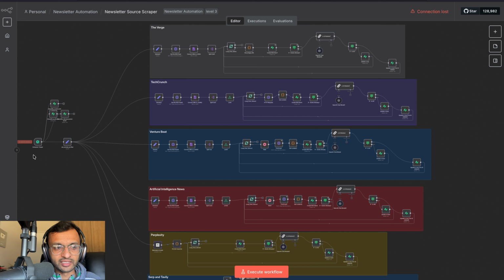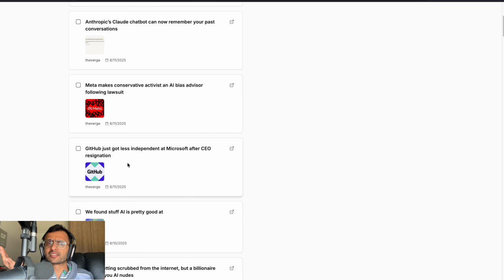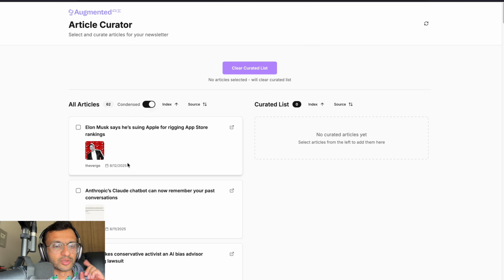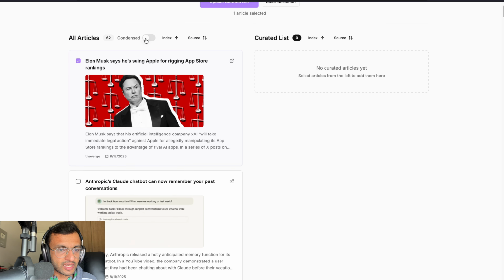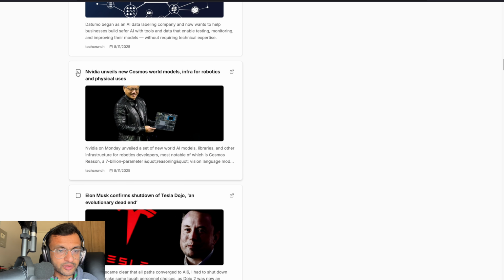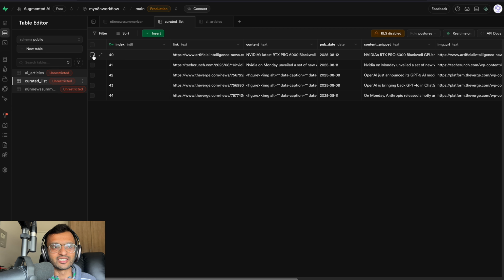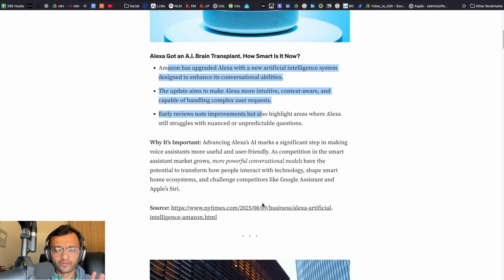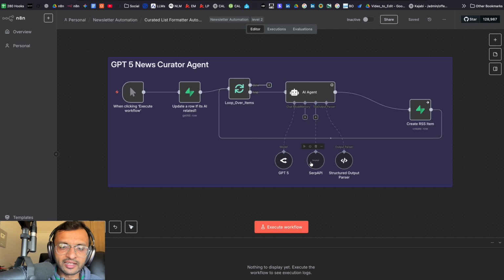AI News Dashboard Automate Your Content Creation with n8n!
The #1 mistake with automated newsletters?
Thinking AI can do it all.

I built my career on automating repetitive tasks.

But when it comes to curating content, full automation fails.

Here’s why:

1. AI lacks human judgment
↳ It misses nuanced, insightful articles that matter.
↳ It filters out signal along with noise.

2. Human-in-the-loop is non-negotiable
↳ Your unique perspective shapes what your audience truly needs.
↳ A quick manual review ensures quality and relevance.

3. Automation should empower, not replace you
↳ Use AI to do the grunt work of gathering and formatting.
↳ Keep the final say to maintain authenticity and trust.

4. Build a system that balances speed and insight
↳ Automate scouting and summarizing.
↳ Manually select and approve content before publishing.

5. Scale with AI co-writing and multi-channel distribution
↳ Let AI rewrite your curated content into on-brand posts.
↳ Push content across platforms to maximize reach.

Automation without human strategy is just noise.

Human insight + AI efficiency = unstoppable content.

If you want this full workflow, comment AUTOMATION below and I’ll DM you the n8n workflow and private system prompt that helped me make $1000 in the last 30 days.

Repost so that other people can benefit from this automation.

0:00 Building an automated AI news scraping dashboard
0:30 Why use a human-in-the-loop automation strategy
1:01 Accessing pre-built n8n content creation workflows
1:31 How to curate your daily AI news feed
2:34 Transforming scraped news into structured article blocks
3:06 Using SERP API to fix broken news links

Follow Ritesh Kanjee and Augmented AI to never miss a post.